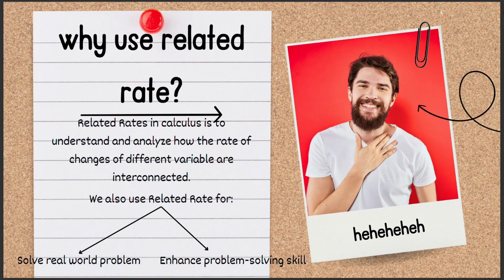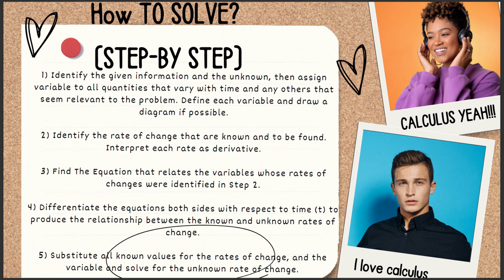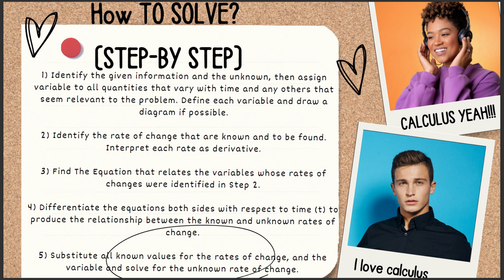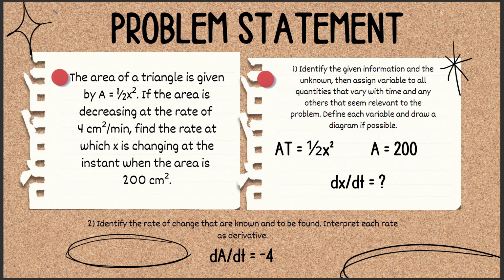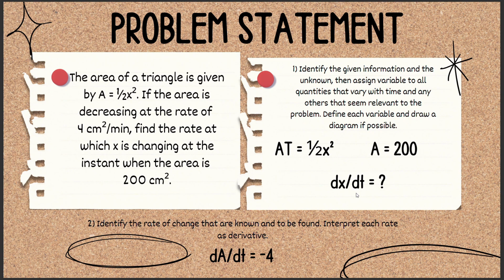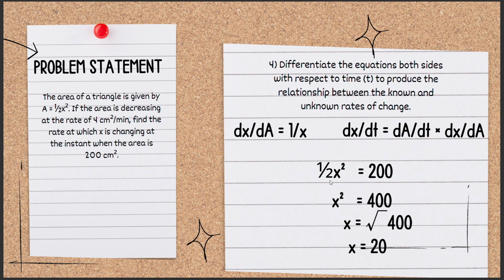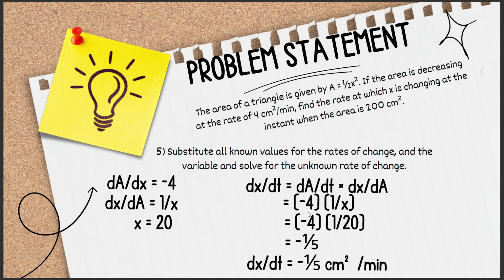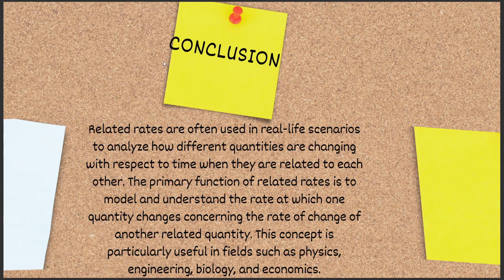CALCULUS 1(VIDEO ASSIGNMENT) MAT183